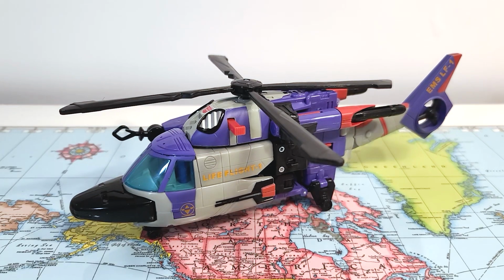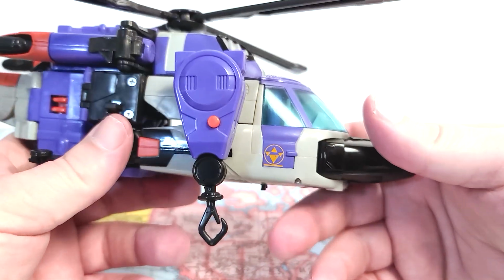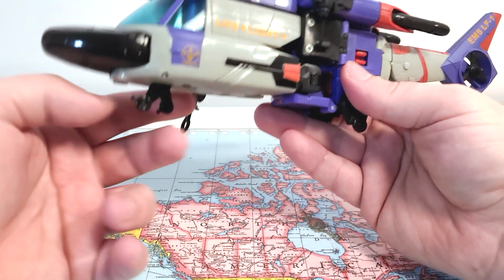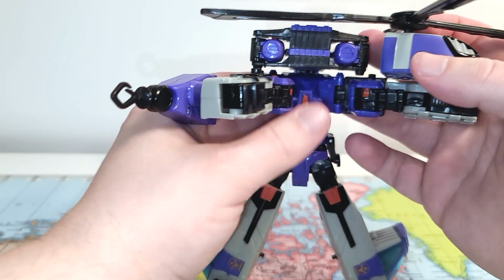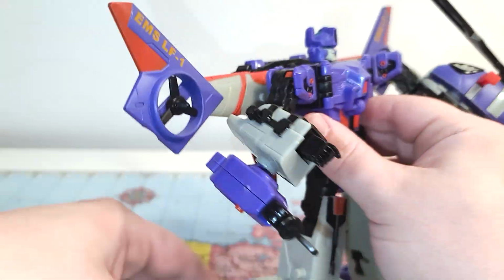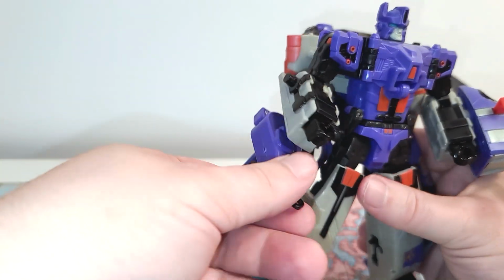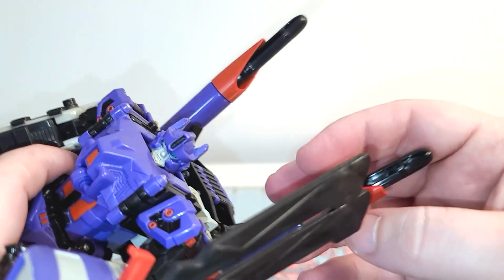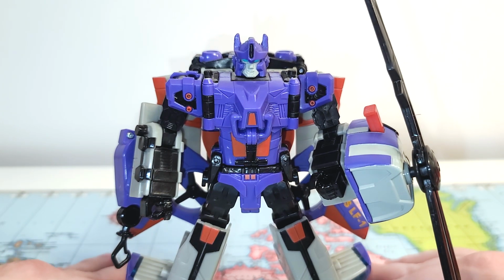BotCon 2011 Shattered Glass Galvatron Review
And for our other Galvatron toy review today, I'm taking a look at the heroic Decepticon leader, Shattered Glass Galvatron, who was a BotCon 2011 exclusive. Huh, so I guess this means this figure is 10 years old.

0:00 Vehicle Mode
4:15 Slow Mo
5:12 Transformation
10:06 Robot Mode